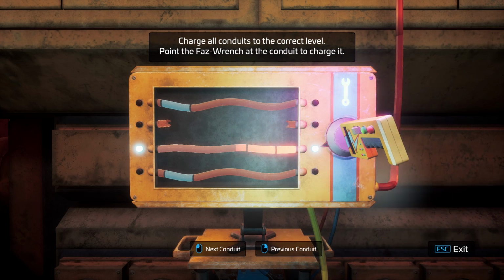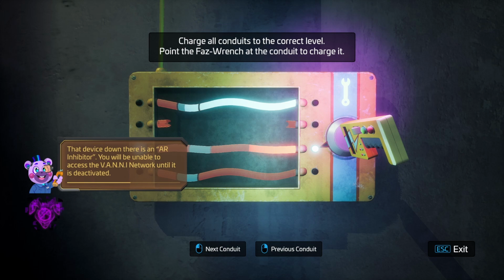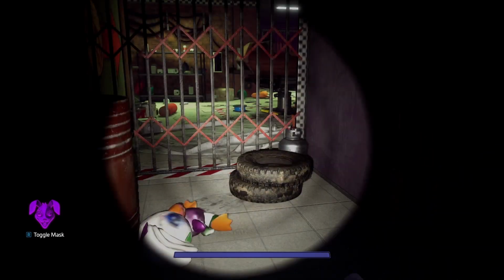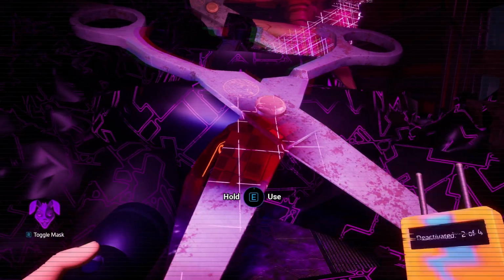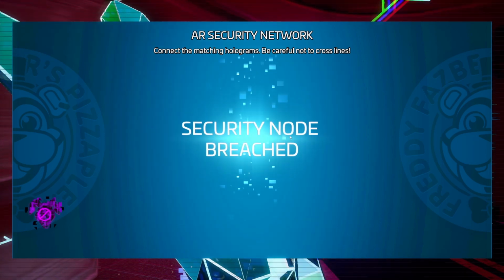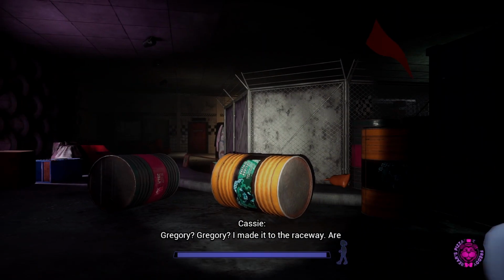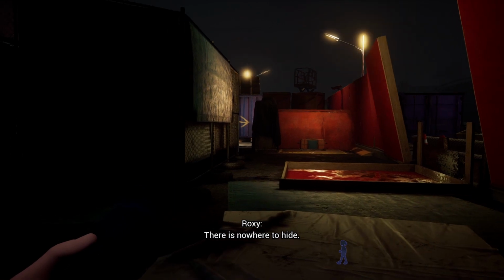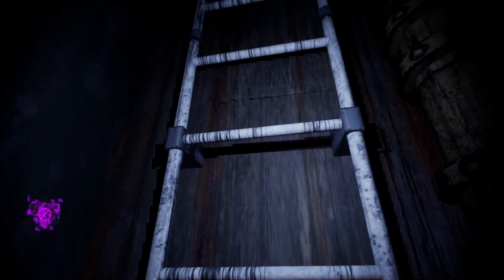GLAMROCK ANIMATRONICS ARE BACK AND SCARIER!! | FNAF: Security Breach (Part 3)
FNAF: Security Breach has officially released the RUIN DLC. ItsMrSquawk plays for the third time, and encounters both Mounty, Moon & Sun, but something is really wrong.